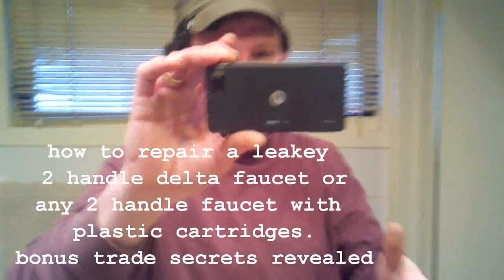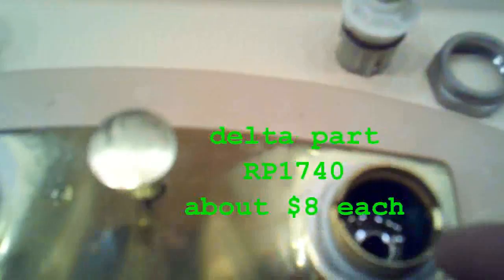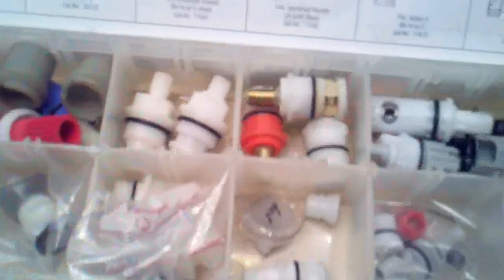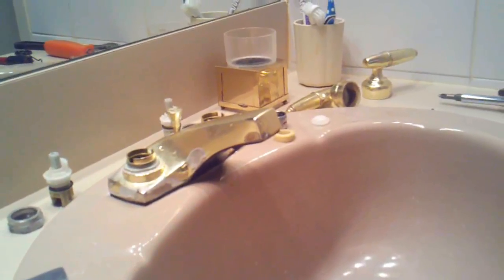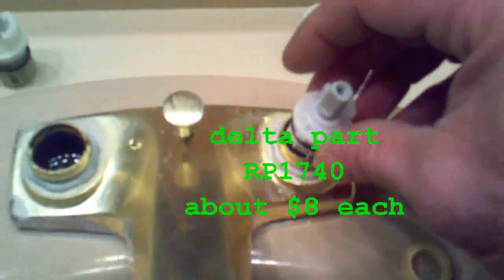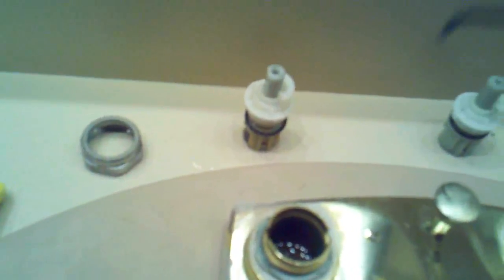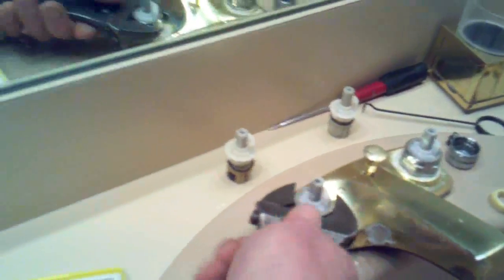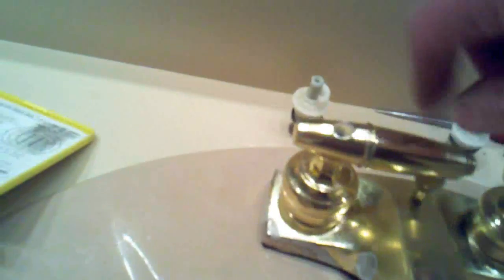Delta 2 Handle Faucet, Fix leaks & drips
#1 delta bathroom faucet repair video on internets

dino handyman zone, repair leaky driping delta 2 handle bathroom faucet with plastic rp1740 cartridge. trade secrets revealed and tips to make a profesional fix.
how to, howto, diy, fix it yourself, double check your undersink shut-off valves for leaks and tighten the packing nuts as needed to stop, we don't need callbacks...very un-profesional YouTube Channel